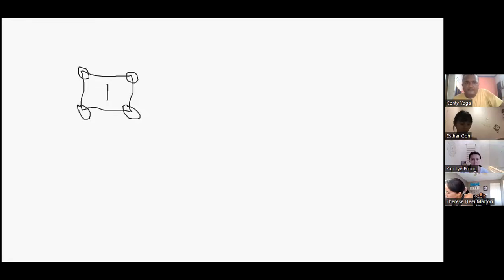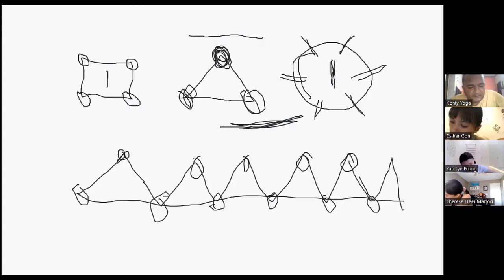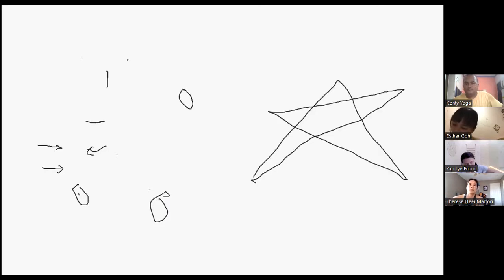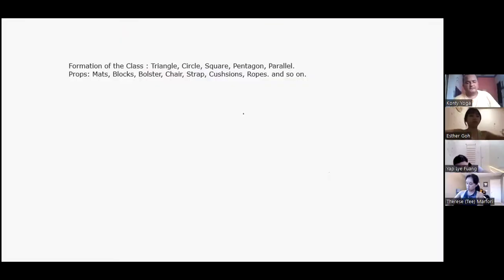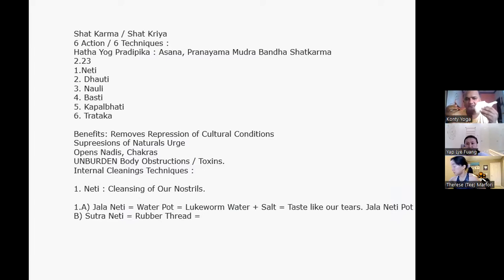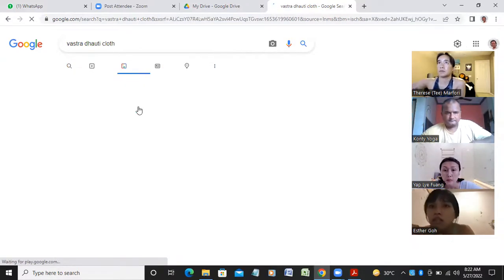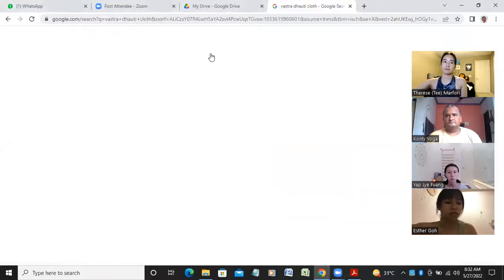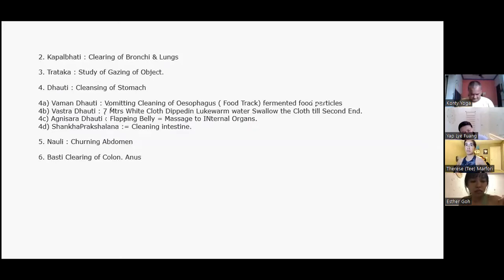200 Hrs YTTC May 2022 - Day 15